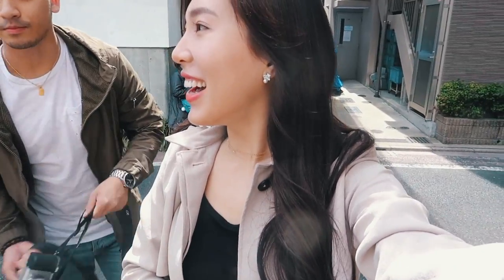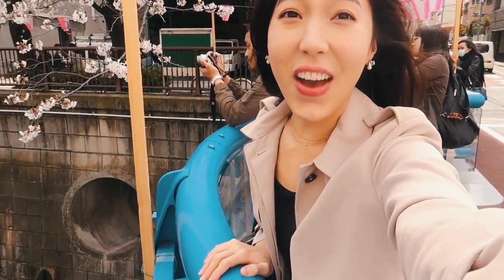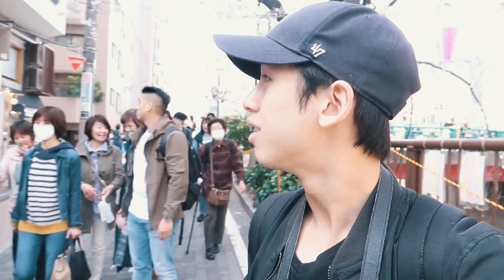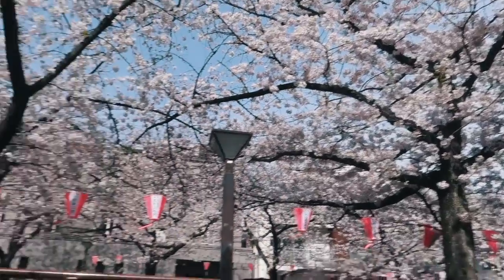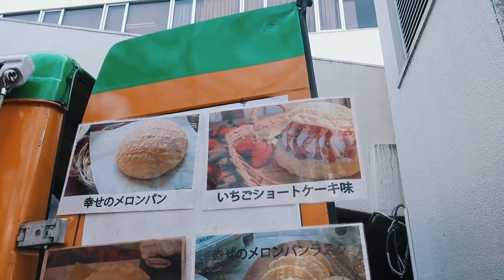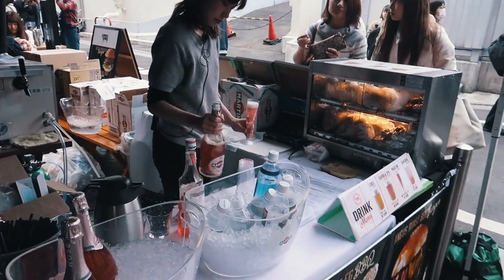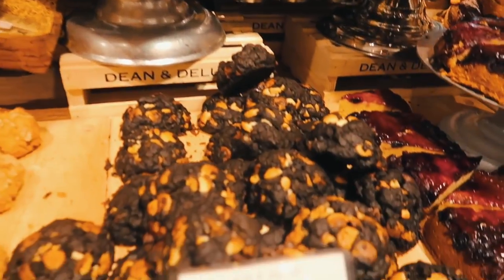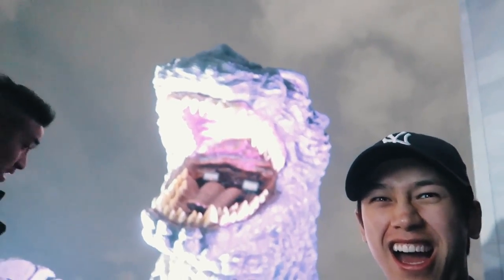JAPAN VLOG: TOKYO'S MOST BEAUTIFUL CHERRY BLOSSOM SPOT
Hello Everyone!

Sakura Vlog is finally here! The full bloom in Tokyo came a bit late compared to last year, but it was nonetheless more beautiful than words can describe.

We hope that you will enjoy this chill day exploring the streets of Nakameguro with us.

We thank you so much for your love and support!

Places we visited:
1. Ikejiriohashi
2. Nakameguro cherry blossoms at the Meguro River
3. Dean & Deluca bakery in Shinjuku
Address: 〒160-0000 Tokyo, 新宿区Shinjuku, 3 Chome−３８−２ 新宿ルミネ2
4. BAKE cheese tart in Shinjuku
Address: 〒160-0022 Tokyo, 新宿区Shinjuku, 3−38−1 ルミネエスト
5. Godzilla in Shinjuku
Address: 〒160-8466 Tokyo, Shinjuku, 歌舞伎町1丁目19−1

Much Love,

Music by: Joakim Karud - Dreams, Engelwood - One Step Ahead